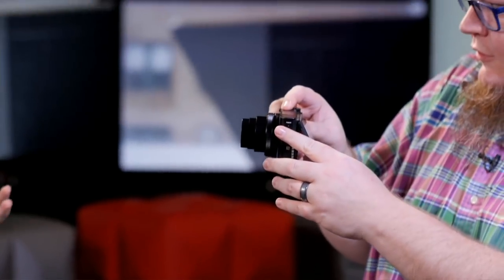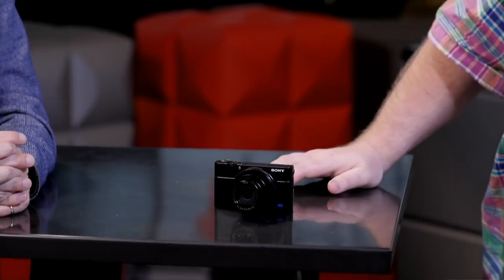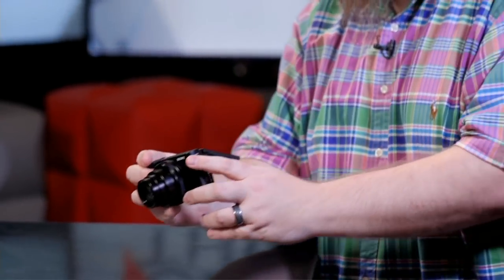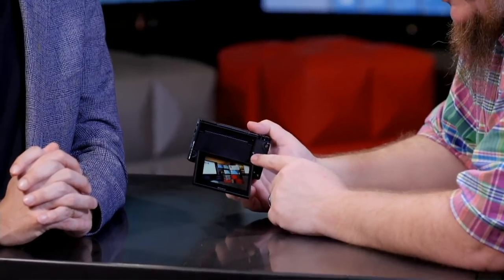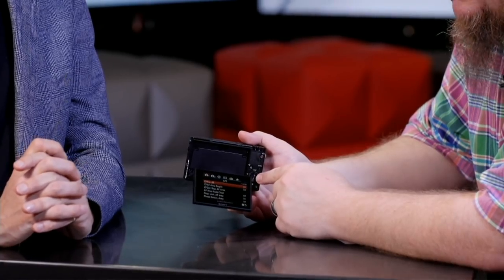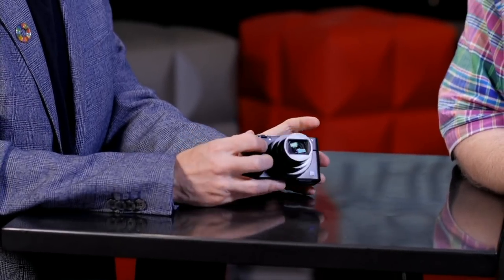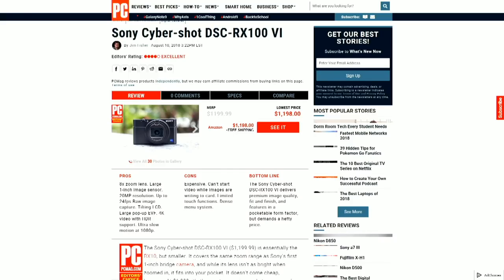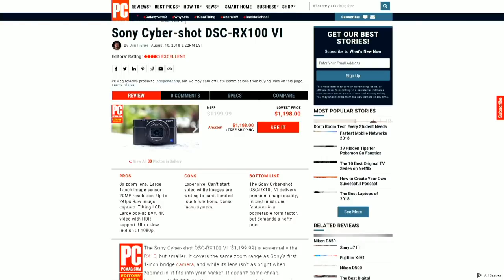1 Cool Thing: Sony Cyber-shot DSC-RX100 VI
The Sony Cyber-shot DSC-RX100 VI delivers premium image quality, fit and finish, and features in a pocketable form factor, but demands a hefty price.